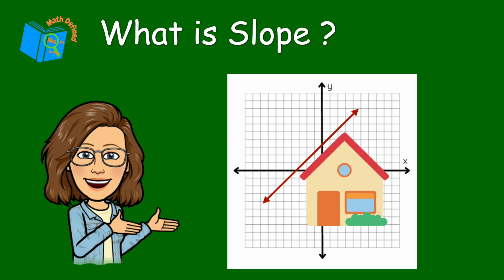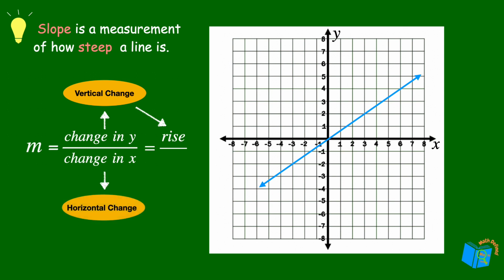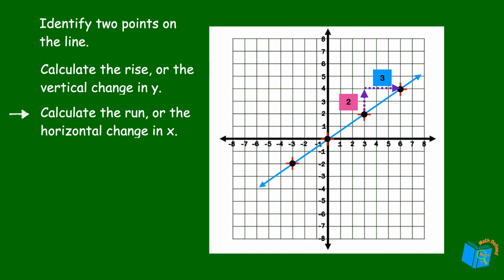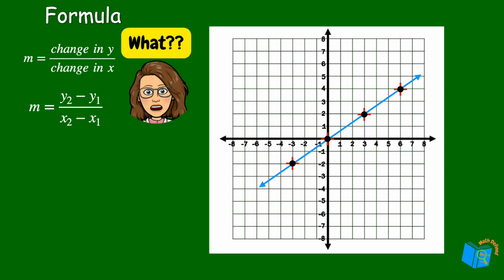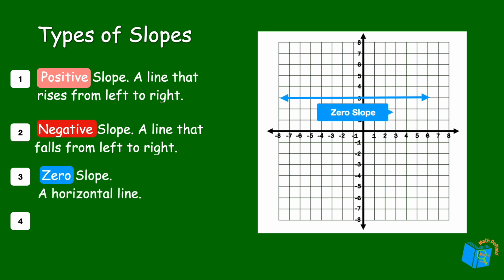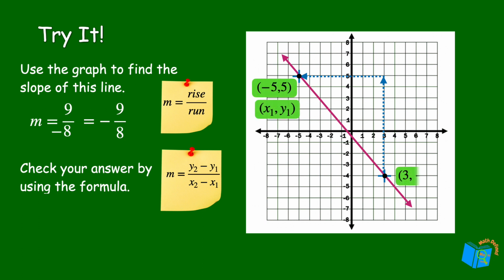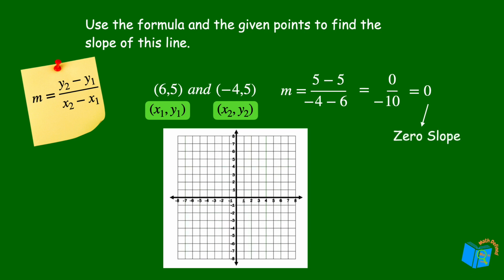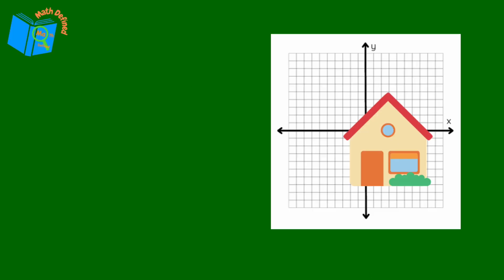What is the Slope of a Line? | Math Defined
📏 Unleash Your Math Superpowers: Finding the Slope of a Line!

 👋 Get ready to level up your graph-tackling skills as we dive into the exciting world of finding the slope of a line. 🌐 Whether you're a student just starting your mathematical journey, or you just need a little review, this video is your passport to conquering slopes like a pro!

📈 **Graph Mastery:** We'll kick things off by exploring the graph of a line. Learn how to identify key points and visualize the rise and run, the secret ingredients to discovering the slope! 🏞️

🔢 **Formula Fun:** Don't be intimidated by equations! We'll break down the slope formula step by step, making it as easy as pie. 🥧 You'll be a slope-solving wizard in no time.

🚀 **Real-Life Applications:** Wondering why slopes matter in the real world? We've got you covered! Discover how slope plays a role in everyday scenarios, from roof tops to ski slopes.

🌈 **Engaging Visuals:** Say goodbye to boring lectures! Our dynamic visuals and animations will keep you hooked from start to finish. No more yawning during math class – promise! 😴

🤔 **Got Questions?**: We've got answers! Leave your burning questions in the comments below, and our math-savvy community will be there to help you out. 🤝

🛎️ You won't want to miss the next episode in our mathematical saga!

Ready to master slopes like a mathematical superhero? 🦸‍♂️ Click play and join us on this epic journey through the world of slope finding! 🌐✨

I hope you find this video to be helpful! I am ever grateful to all my viewers for their comments and views!